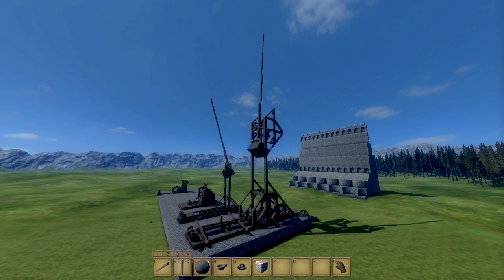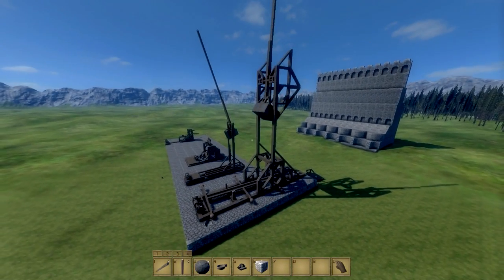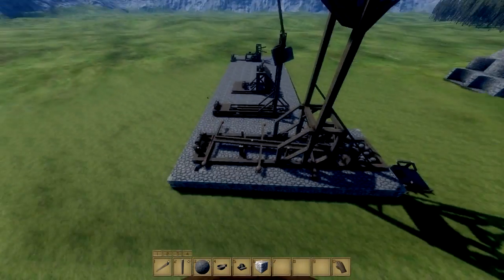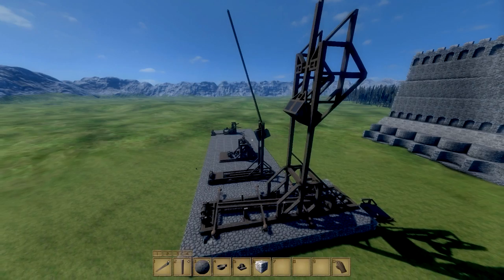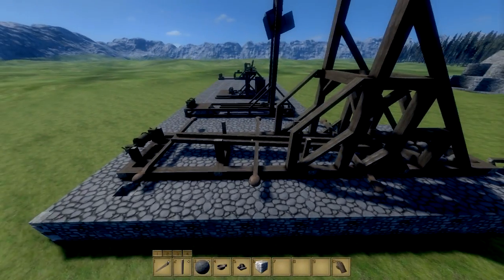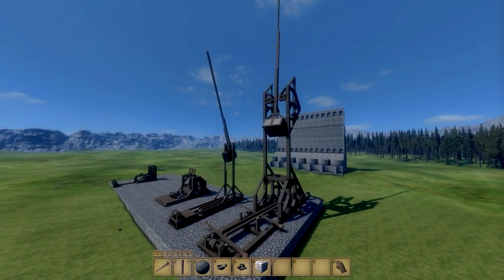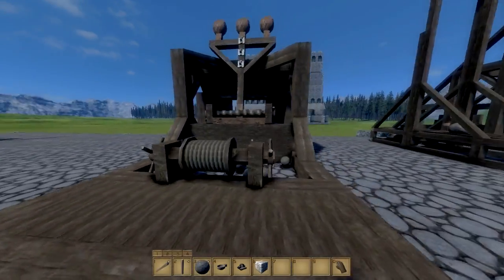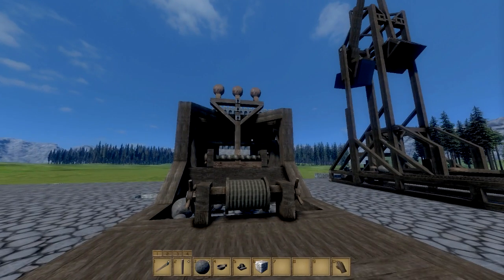Medieval Engineers Trebuchet Design Tutorial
I wanted to build a trebuchet with you guys, but i failed horribly. So instead i decided i would go over basic trebuchet design and mechanics instead.